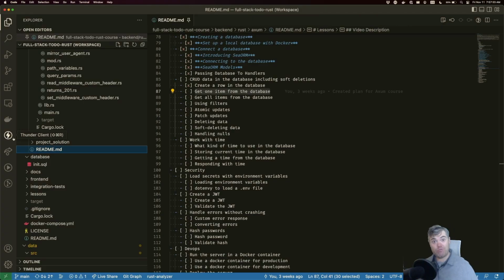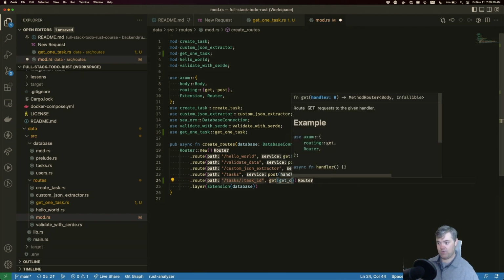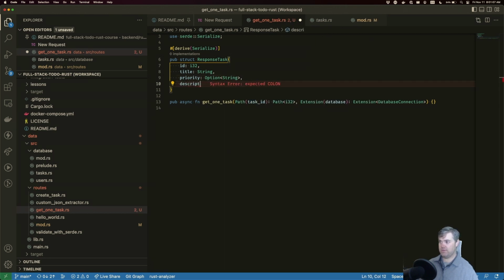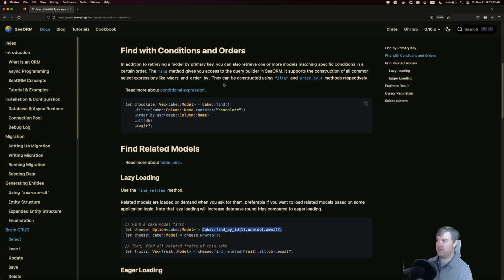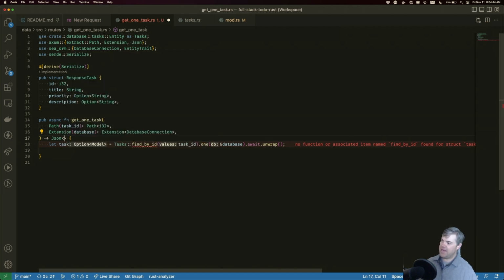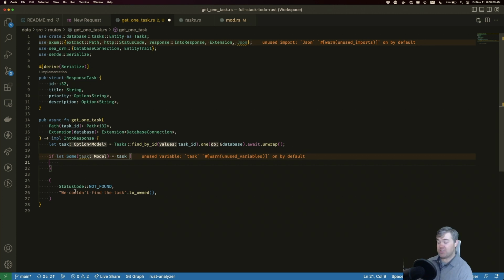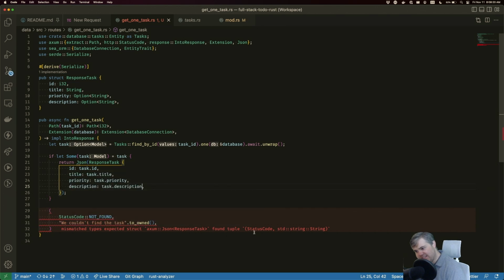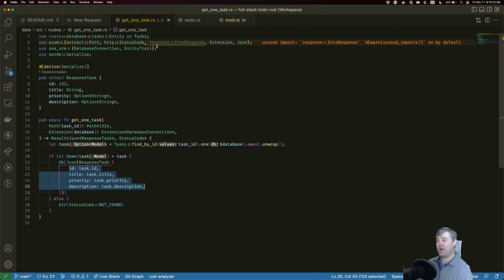Selecting One Item from the Database - Introduction to Axum 0.5